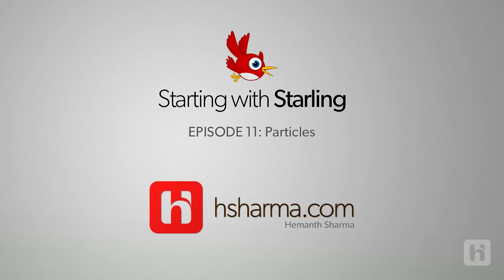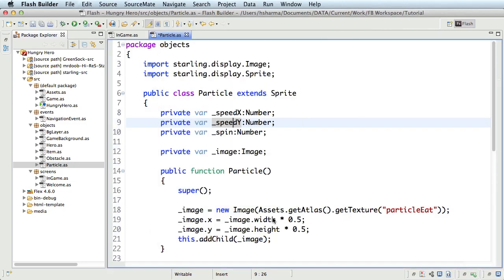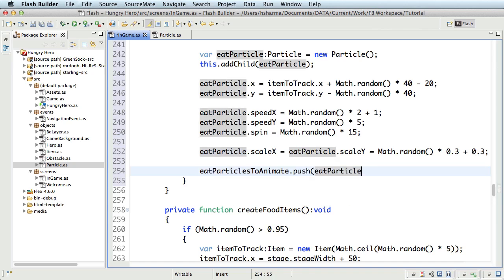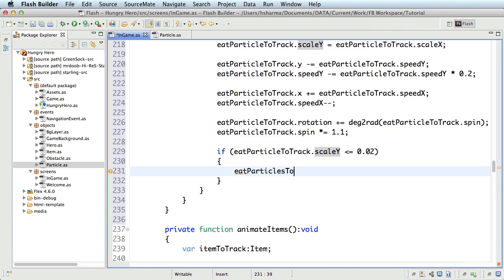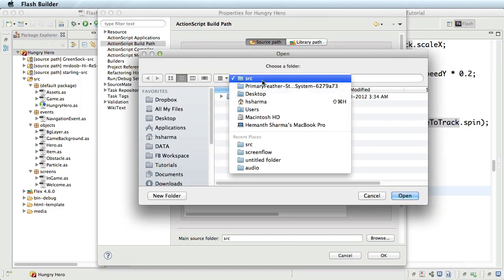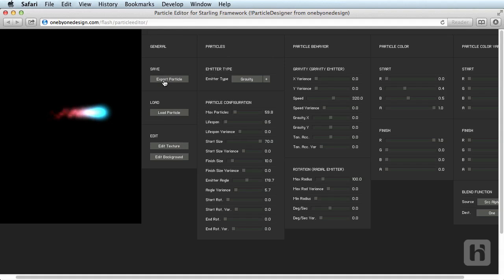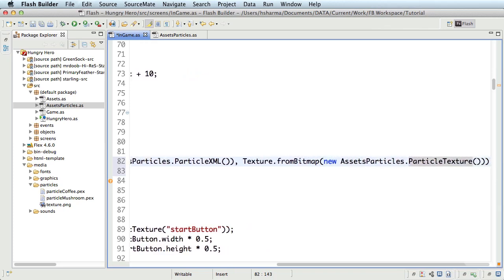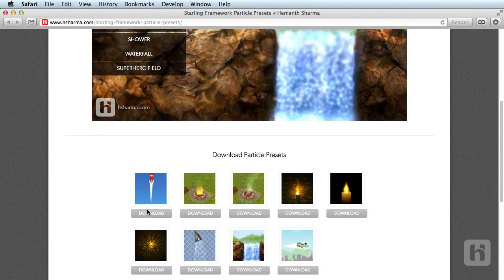Starting with Starling - Ep 11: Particles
Learn to build games for web and devices using Starling framework. Take advantage of Adobe Flash Player's Stage3D feature and hardware-accelerate your 2D games.

In this episode, understand the basic concepts of particles and create a particle system manually using simple images and animate these particles specific to the requirement. Also learn and explore how a Particle Systems extension for Starling Framework can be used to create realistic particle systems with ease.

to view and download the particle presets shown in the tutorial video.